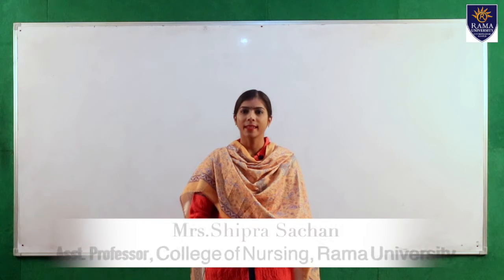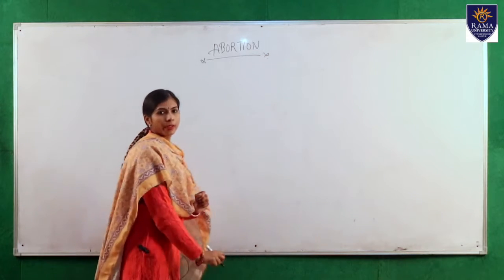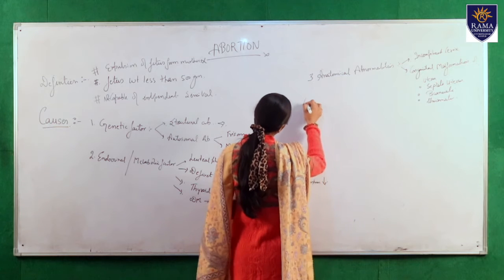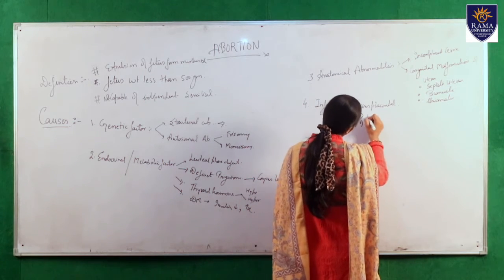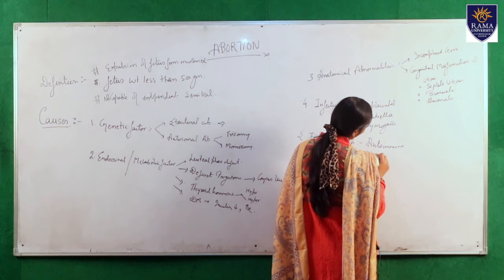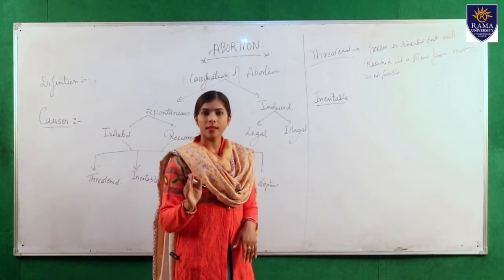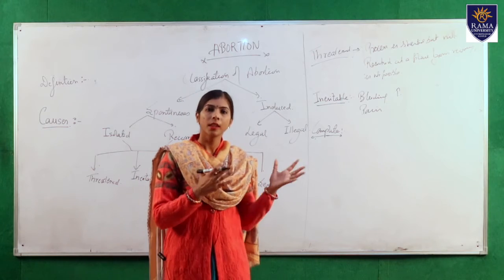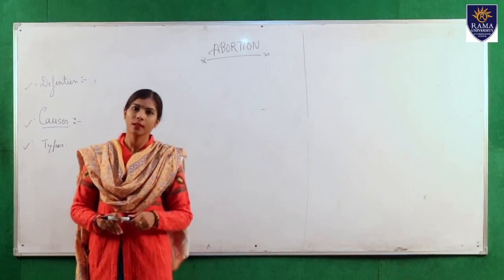Video lecture on Abortion | Mrs.Shipra Sachan | Rama University